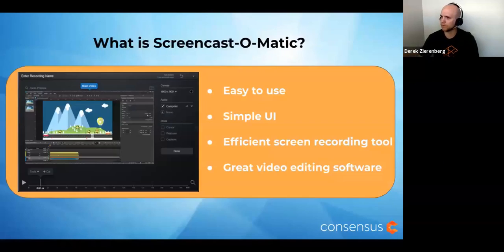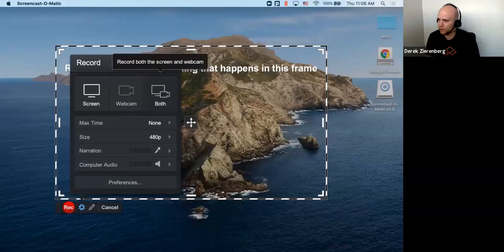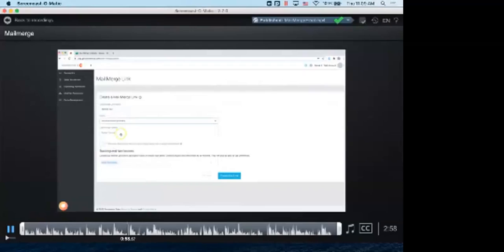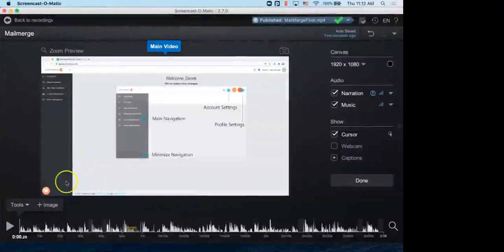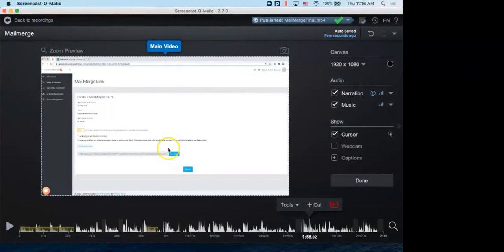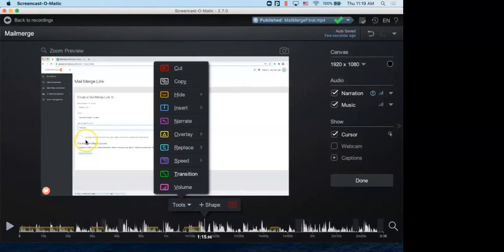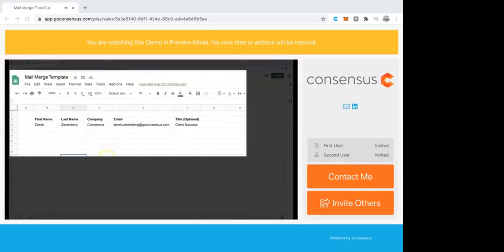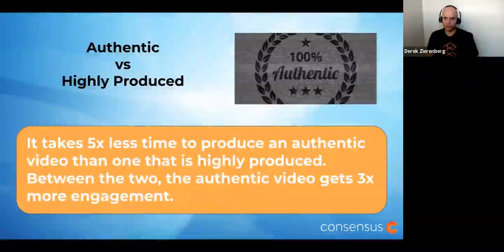ConsensusCON 2020: Become a screen recording pro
ConsensusCON 2020 Session